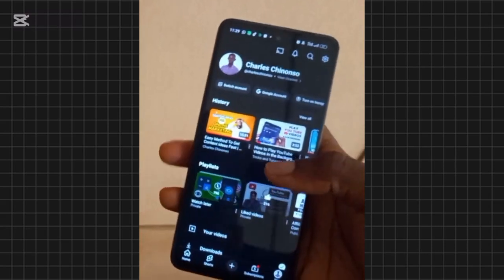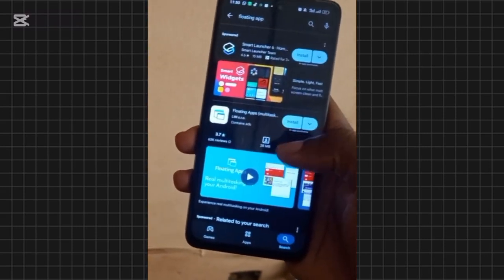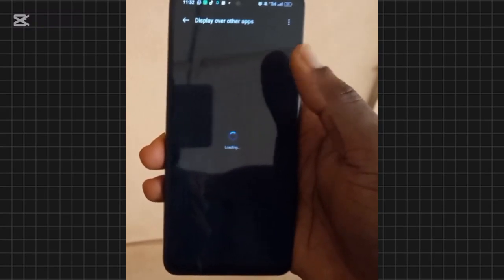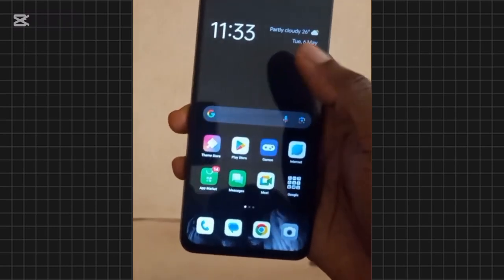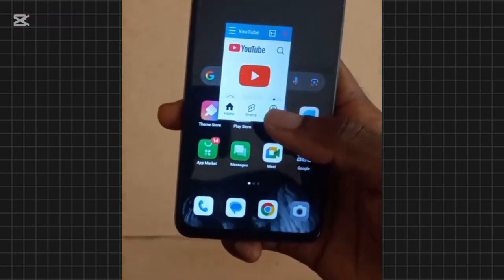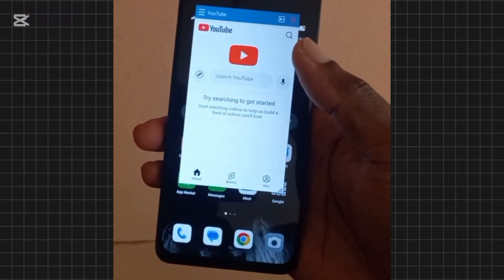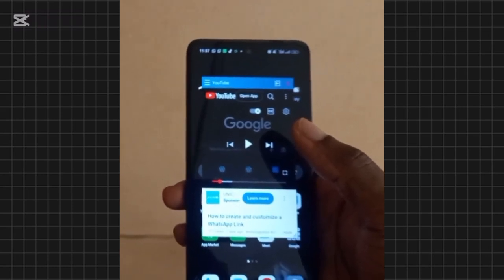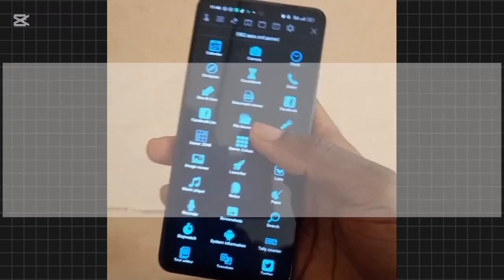How to Play YouTube Videos in Background (iOS/Android)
In this tutorial, I explained How to Play YouTube Videos in the Background using a secret app n You will also learn how to play youtube videos on lock screen/ multitask